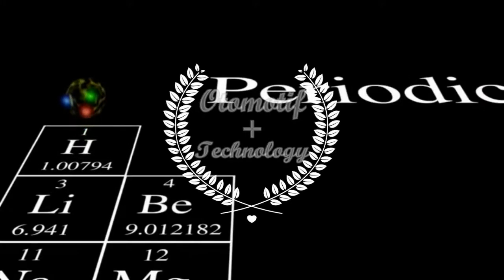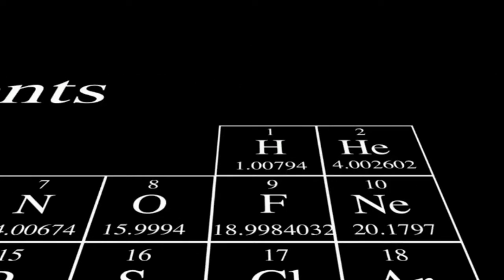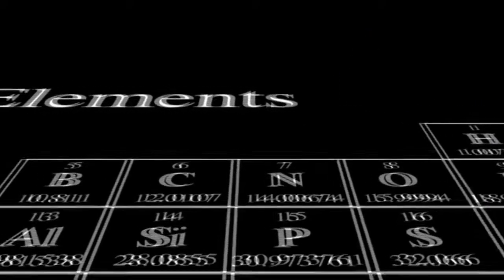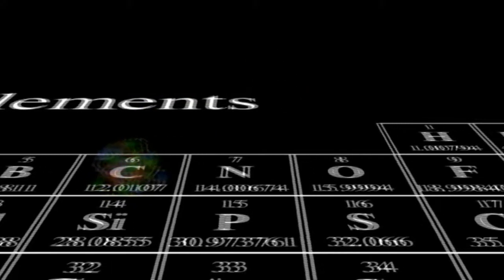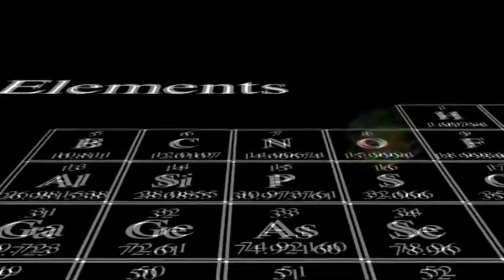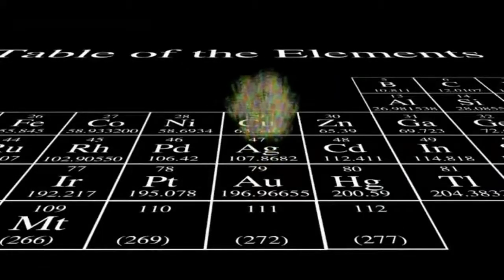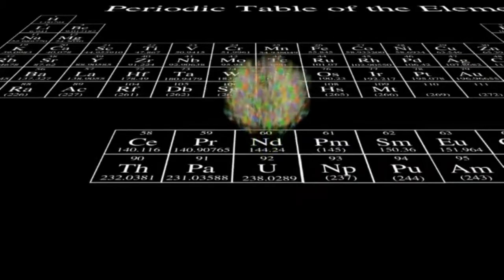Review Standard Model Of Particle | Electrons, Protons And Neutrons | VISUAL